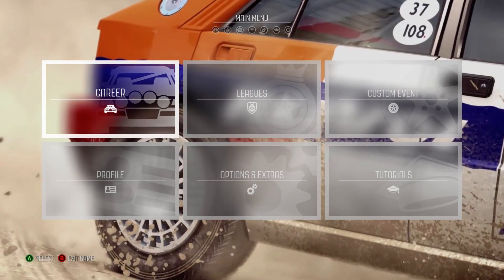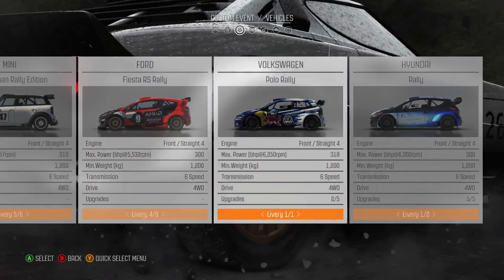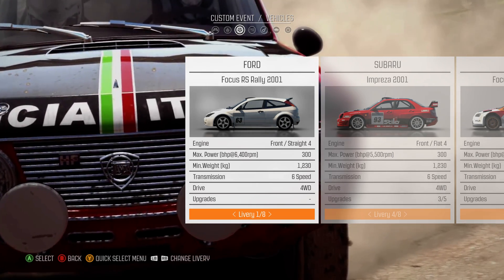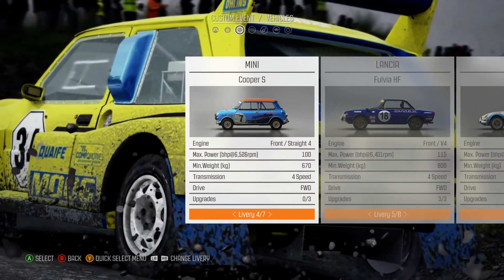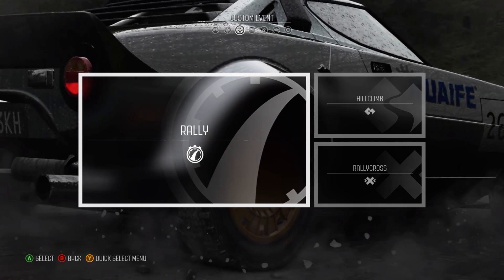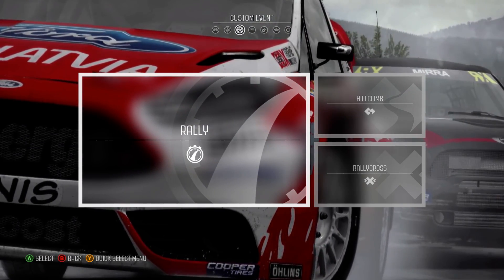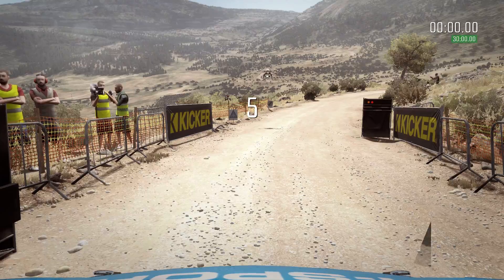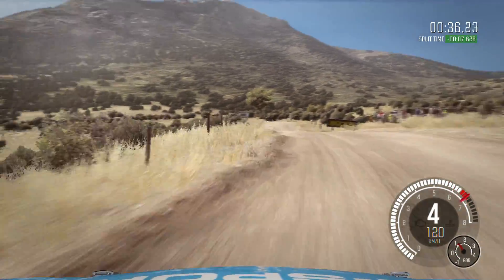Dirt Rally - A few words about Dirt Rally and Dirt 4. (we love you Dirt Rally)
Thank you Codemasters for understanding. Thanks to my viewership for being so kind and (mostly) very rational and nice. :)